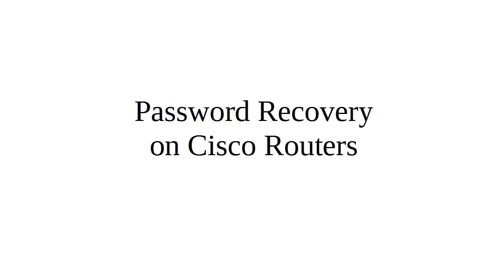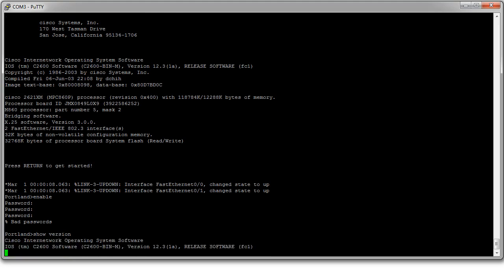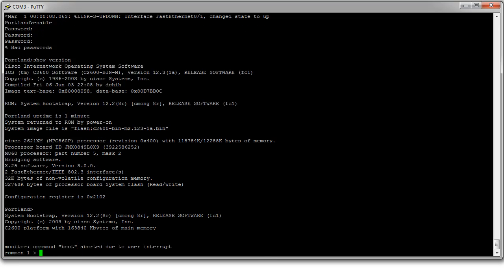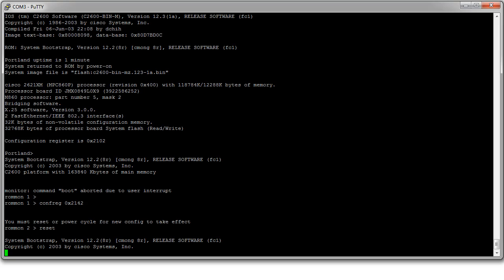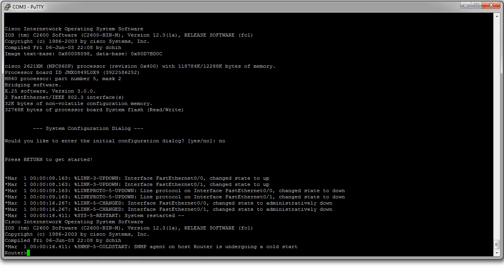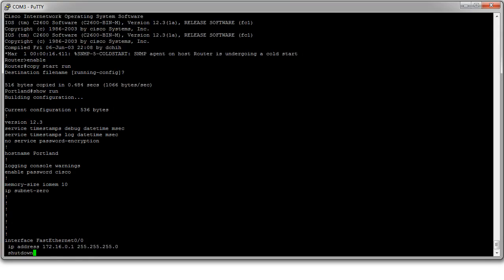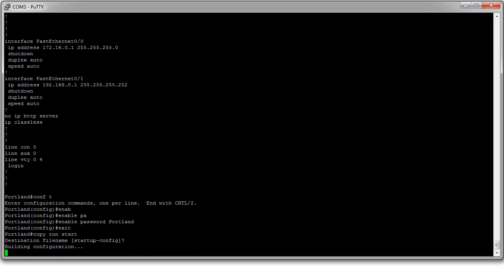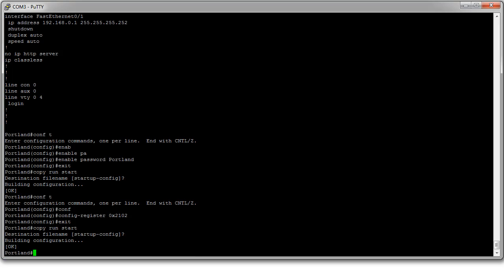Password Recovery on Cisco Routers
Shows how to use the configuration register on a Cisco device to load the operating system without the passwords in the startup-config.